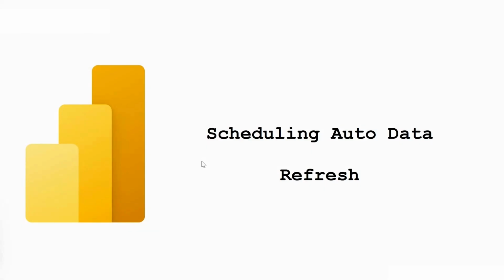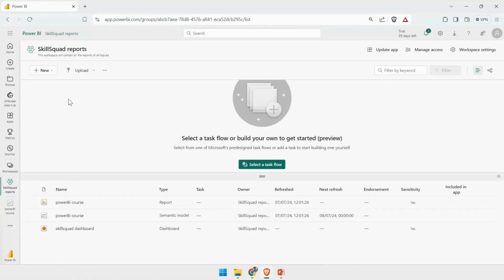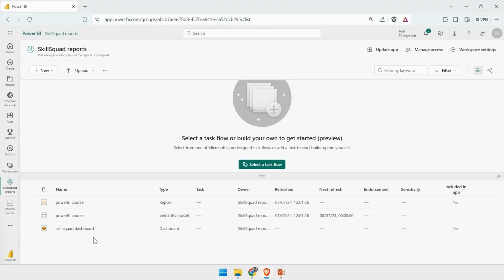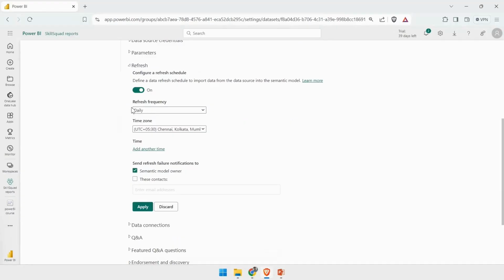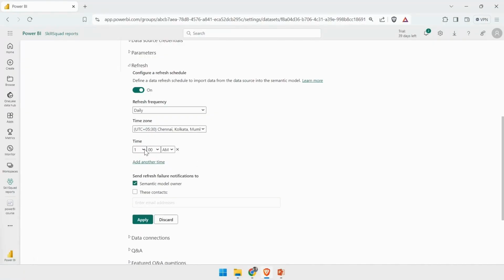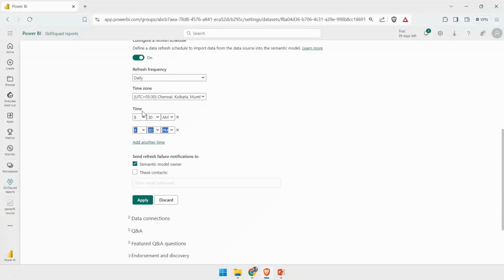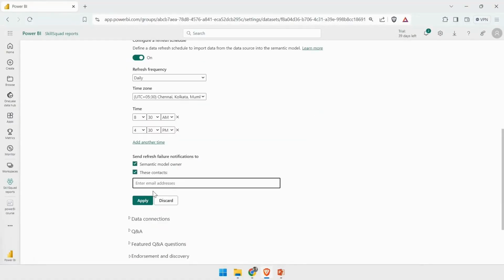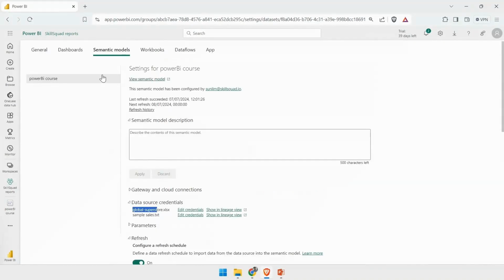7.5 Scheduling auto data refresh in PowerBI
⏰ Scheduling Auto Data Refresh in Power BI

Learn how to automate your data refresh in Power BI to keep your reports and dashboards up-to-date without manual intervention. This tutorial covers setting up scheduled refreshes, configuring data gateways, and best practices to ensure your data stays fresh and reliable.

📊 What you’ll learn:

How to configure scheduled data refresh in Power BI Service

Setting up and managing On-premises Data Gateway

Refresh frequency options and limitations

Troubleshooting common refresh issues

Tips for optimizing refresh performance

Keep your data current effortlessly and empower your business with always up-to-date insights!